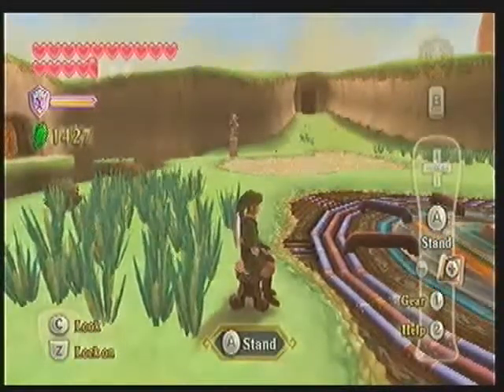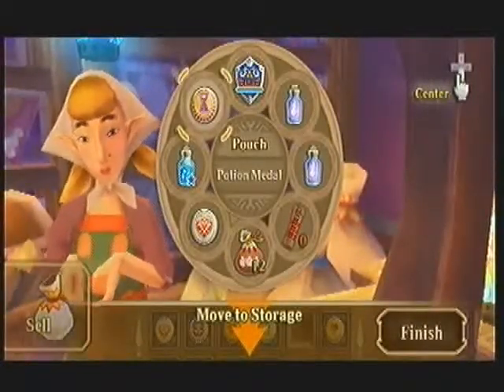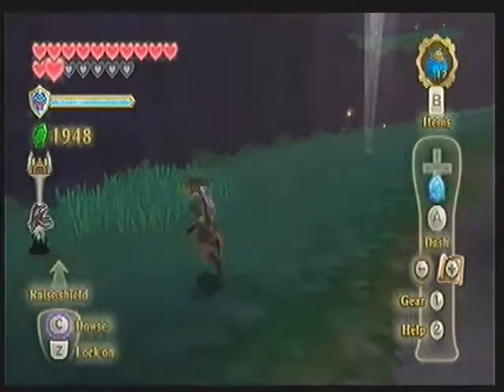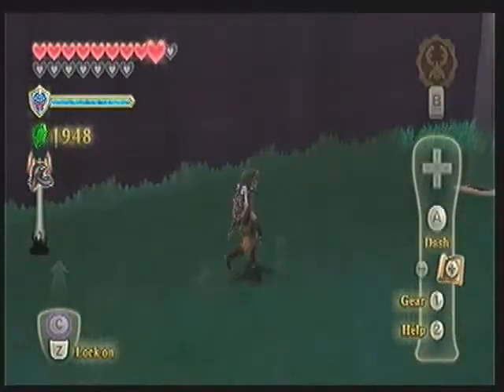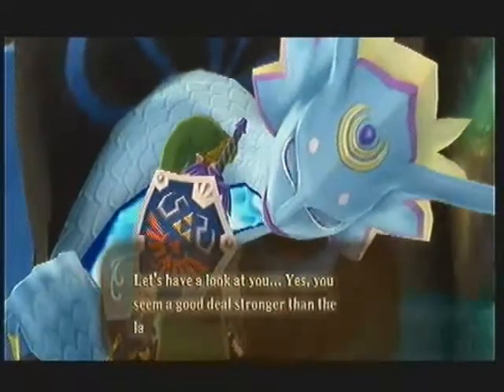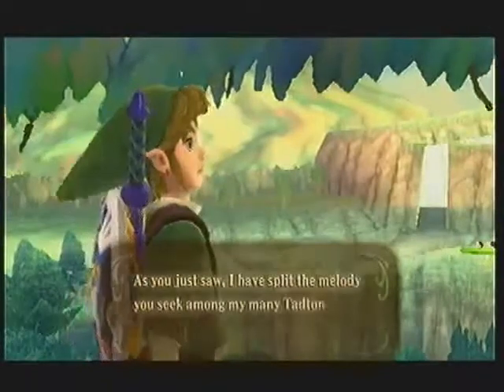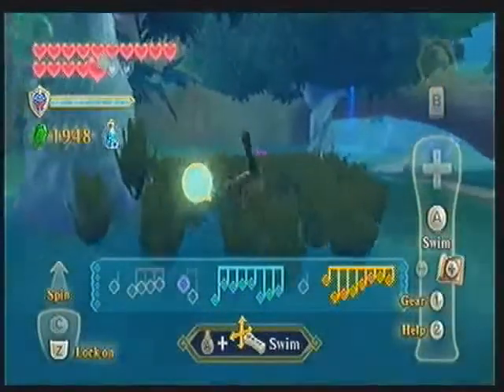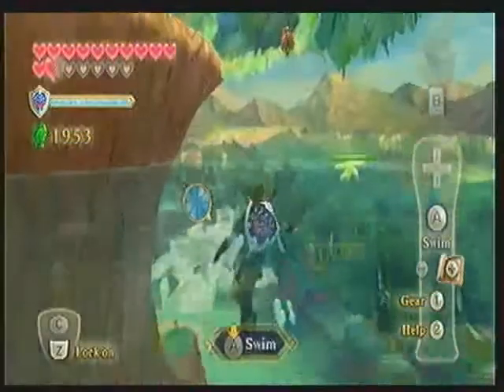Let's Play Skyward Sword! Episode 39 - Final Imprisoned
We beat the worm-godzilla-thing for the last time, and then on to the Tadtones puzzle!